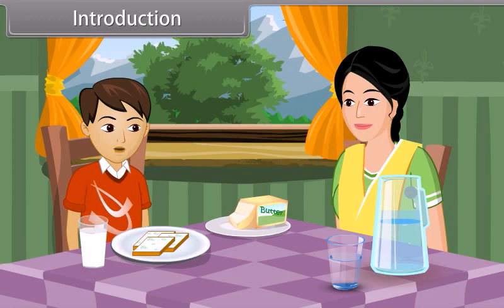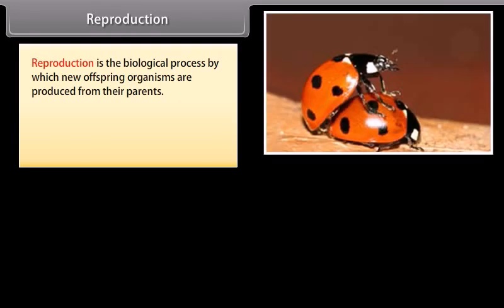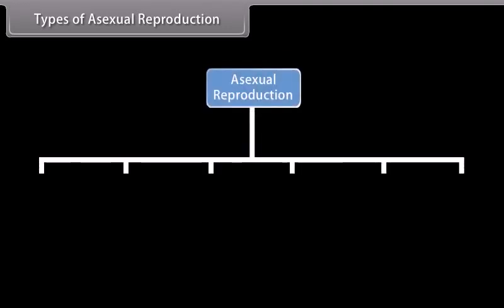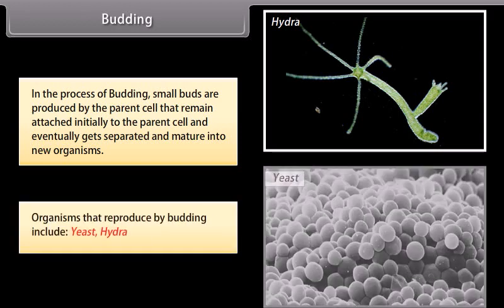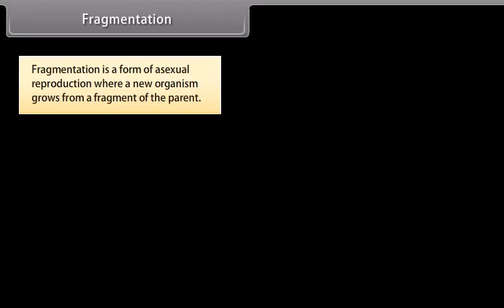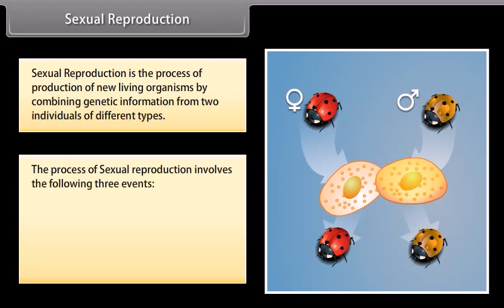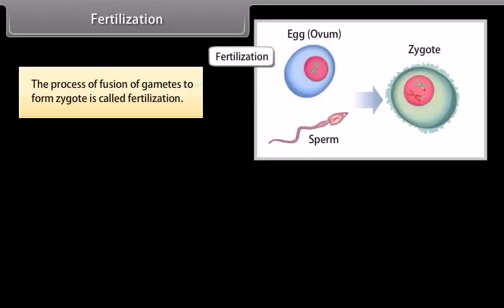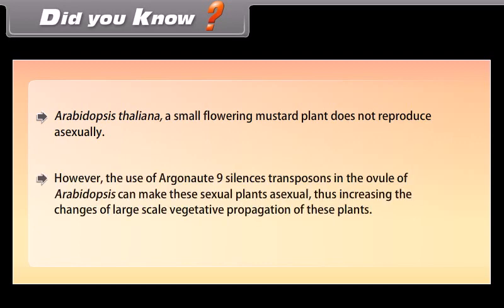Class 12, Biology, Reproduction in Organisms